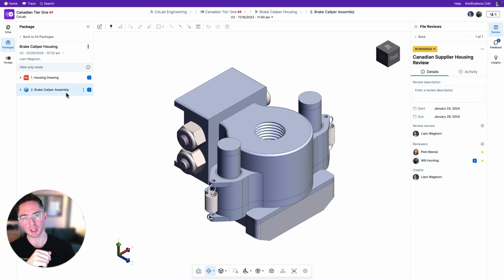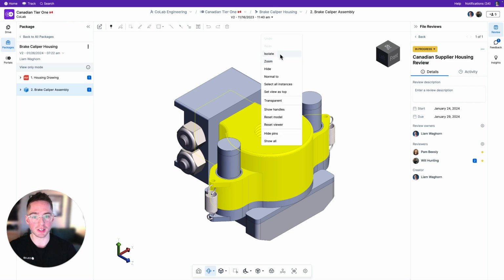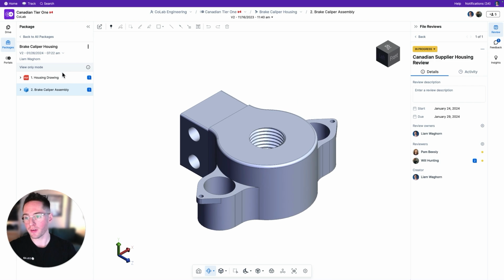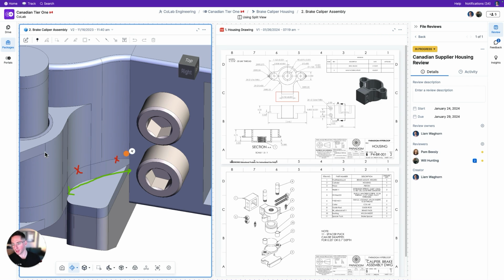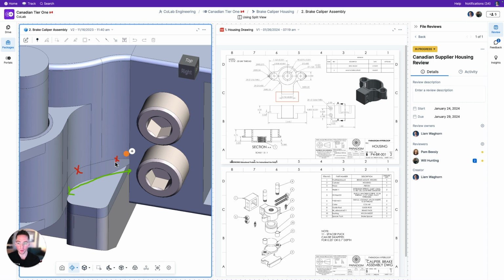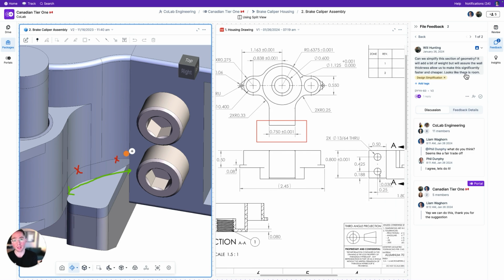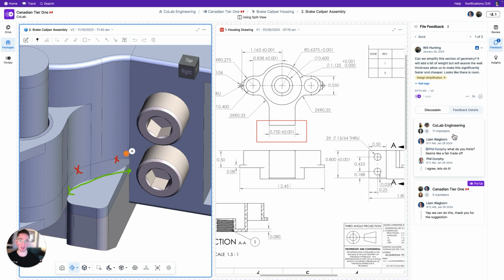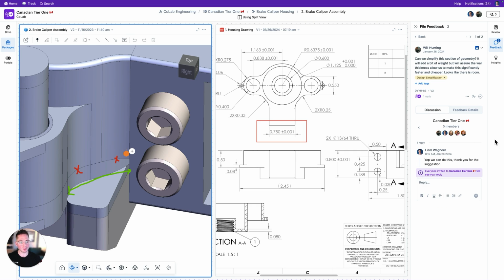How to execute an effective DFM review with your suppliers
In this video, Liam shows us how to execute a DFM review inside CoLab.

Companies who use CoLab to bring in suppliers:
🔷 Collect DFM feedback in a single platform
🔷 Give suppliers access to 3D models AND the drawings they know and love to provide feedback
🔷 Engage their team with suppliers, so decisions are made faster
🔷 Get feedback in the context of both the model and the drawing

The major benefit of using CoLab to engage suppliers is giving suppliers easy access to a 3D model in a way that they don't have to download it. So your IP stays within your control.

For more information about how to engage supplier in DFM reviews, check this out